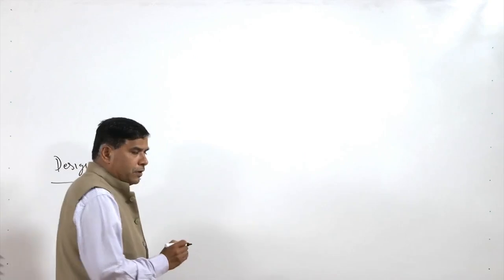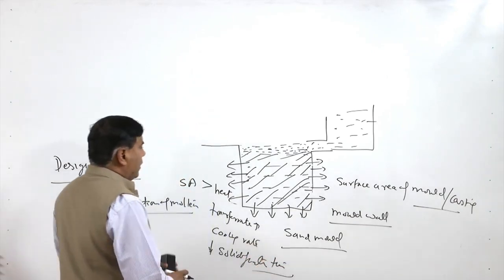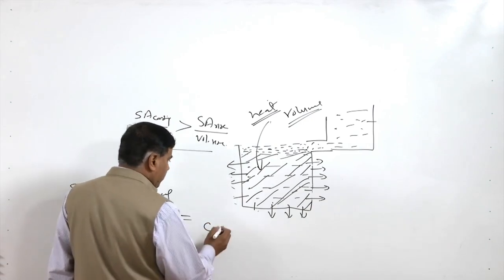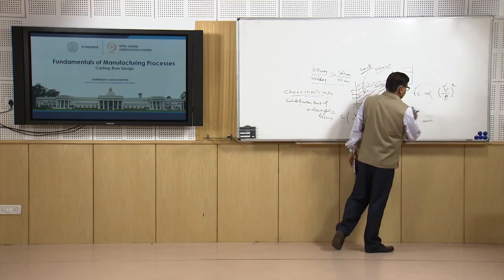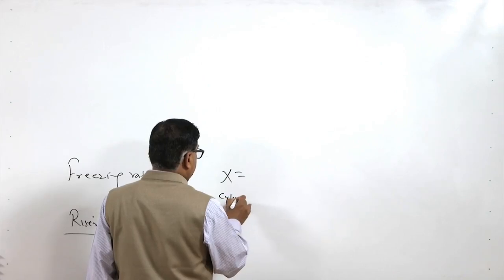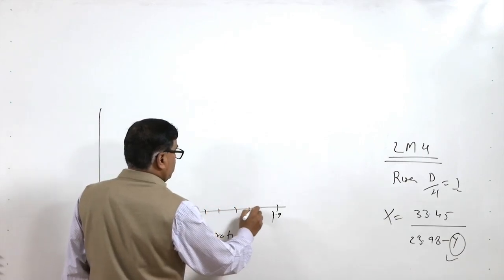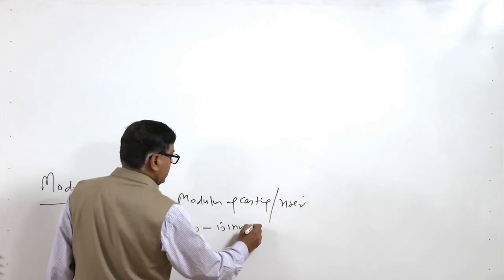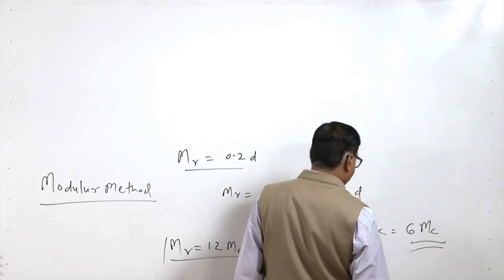LECTURE 20: CASTING: RISER DESIGN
This lecture describes importance of riser design and two methods of riser design including caine method and modulus method.